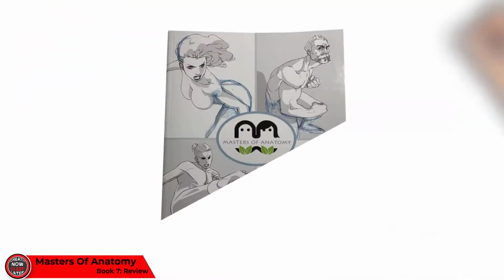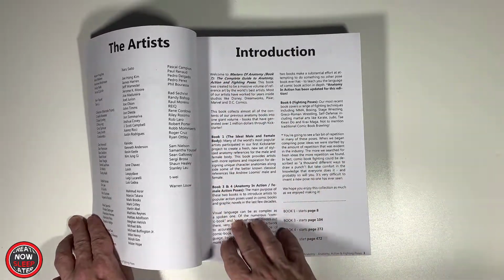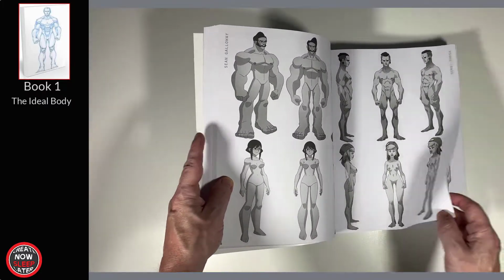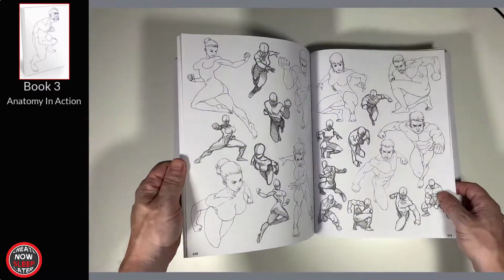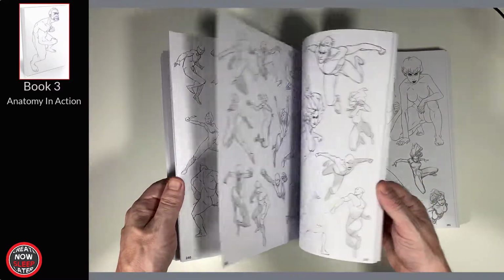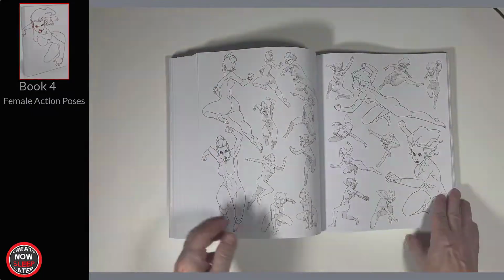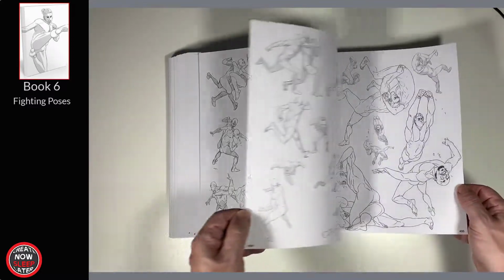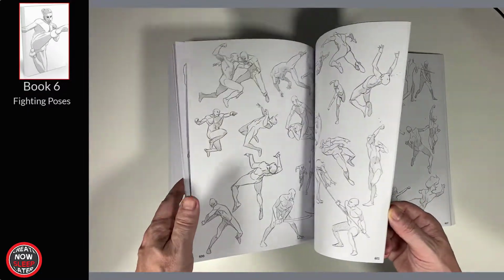Masters Of Anatomy Book 7 Complete Edition | Review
My review of the Masters Of Anatomy Book 7, the complete edition.  This includes Books 1, 3, 4, and 6. This book is aimed at comic artists, illustrators, and digital artists. We'll crack it open and give it a look.

💻 WorkSpace Setup

🎮 Gaming Setup